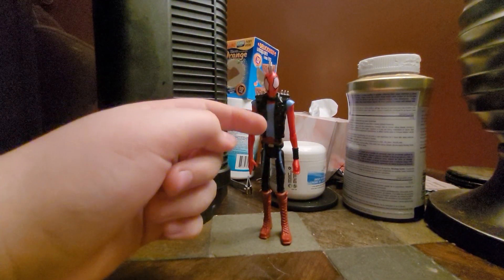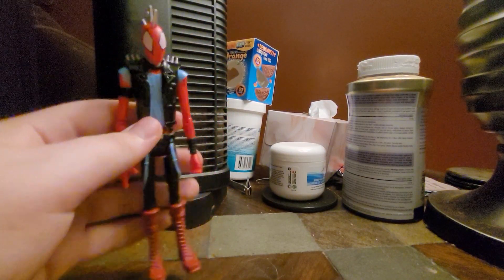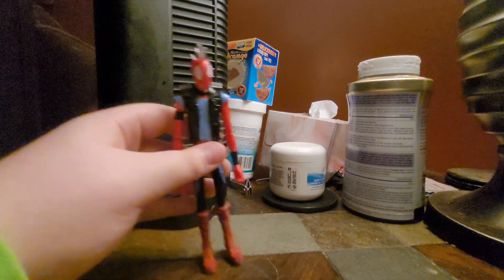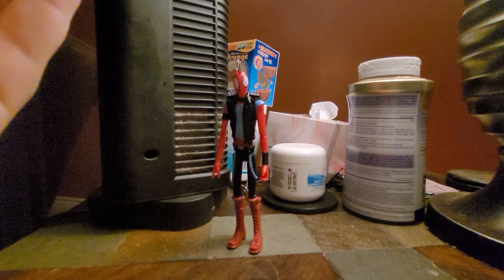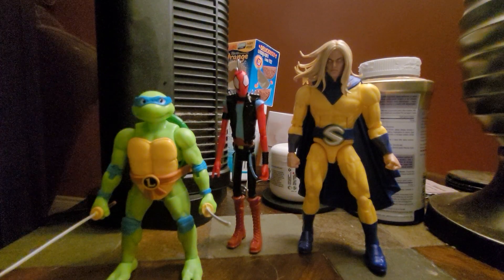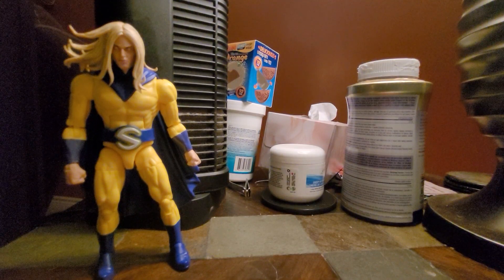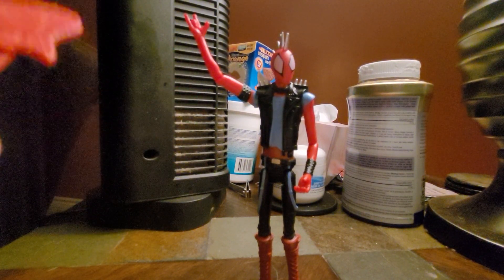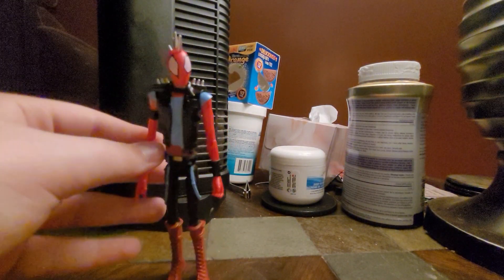Basic Spider punk figure review🎸😎